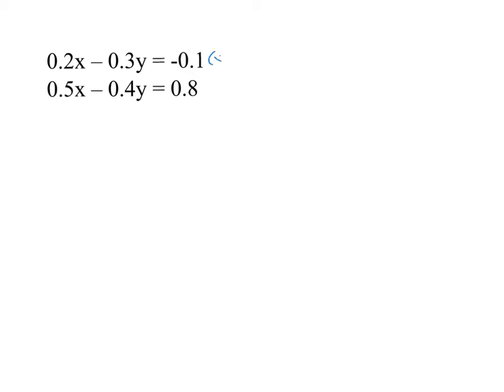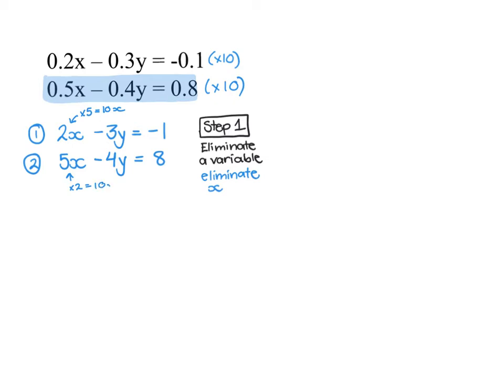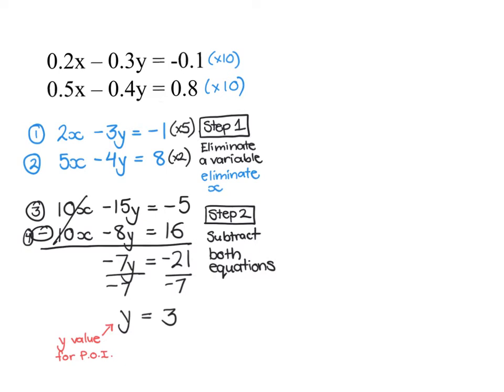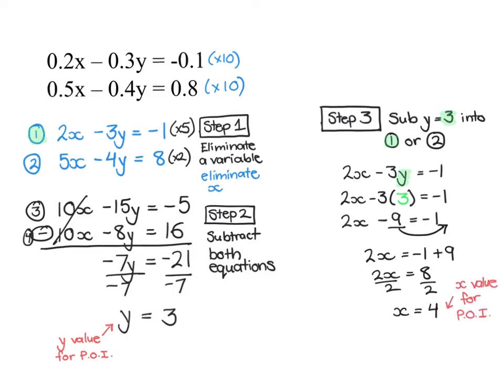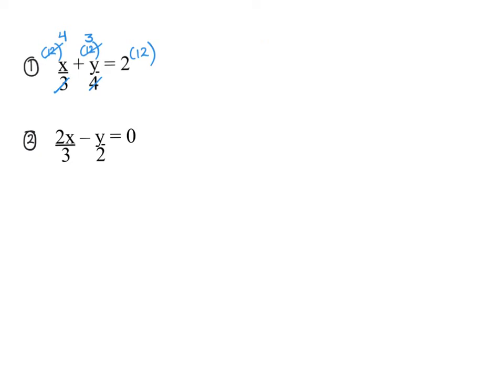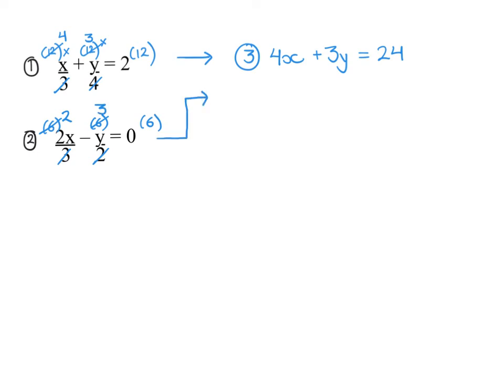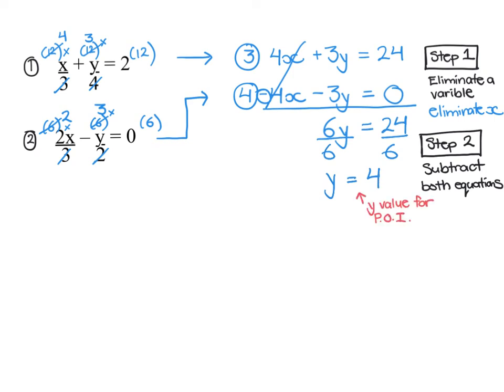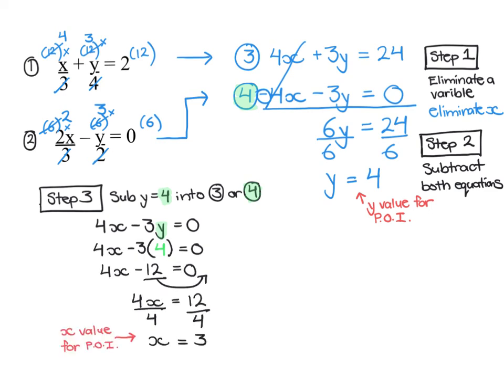Elimination with Decimals & Fractions